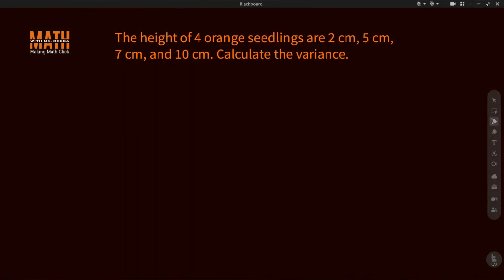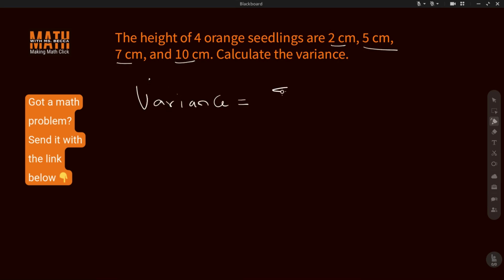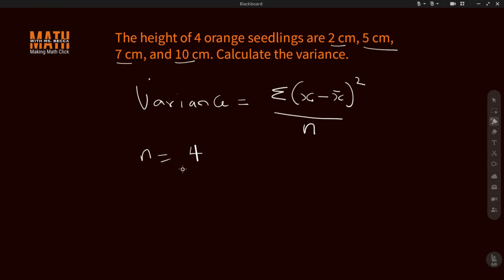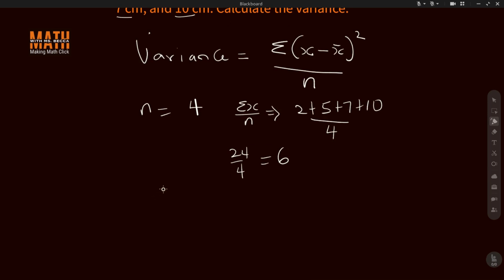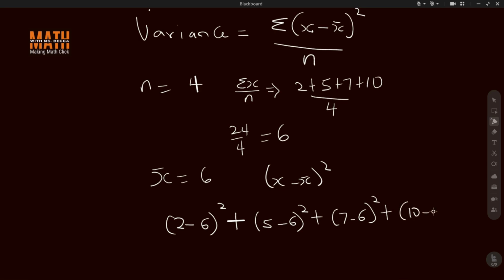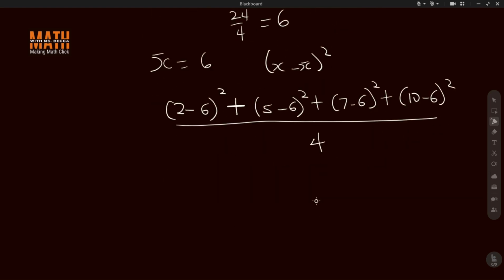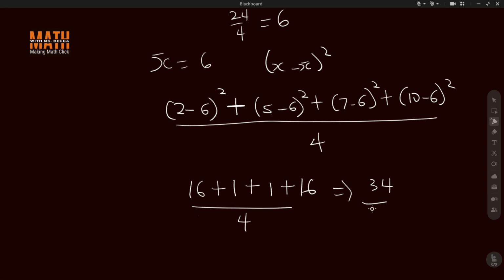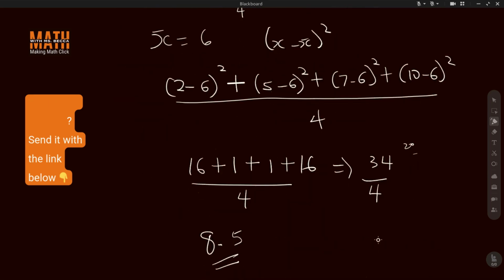STOP Getting Variance Wrong in Math!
WAEC 2025 | MATH OBJECTIVE QUESTION 3

OR
Submit Your Math Question to Ms. Becca